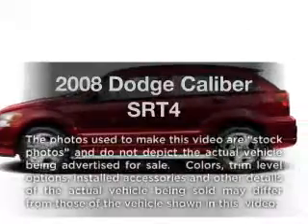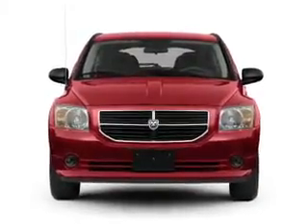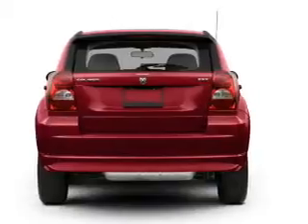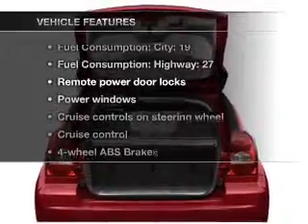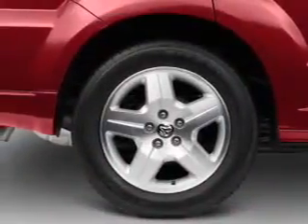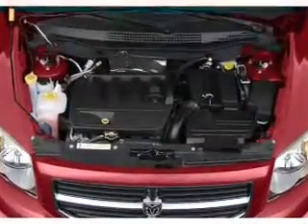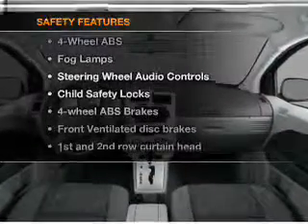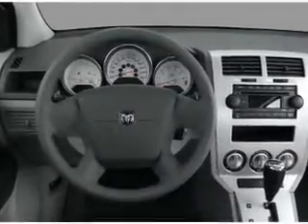2008 Dodge Caliber - Bloomington IL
Year: 2008
Make: Dodge
Model: Caliber
Trim: SRT4
Engine: 2.4 liter inline 4 cylinder 16 valve
Transmission: 6-Speed Manual
Color: Sunburst Orange Pearl
Mileage: 30591
Address:
1608 S. Morrissey Dr.